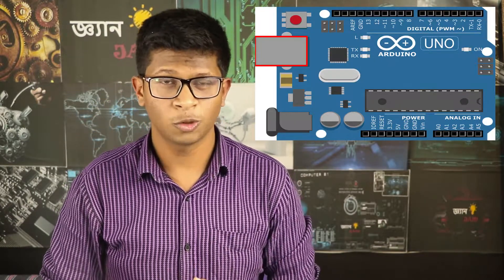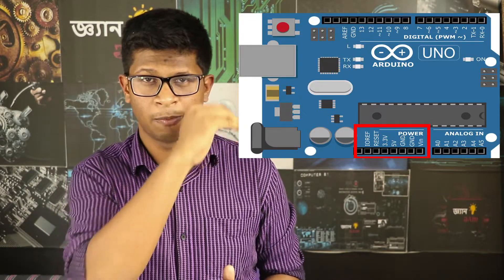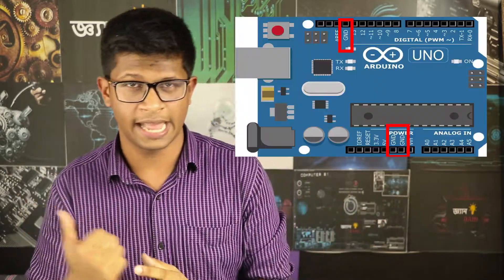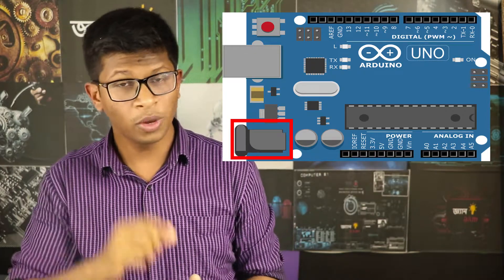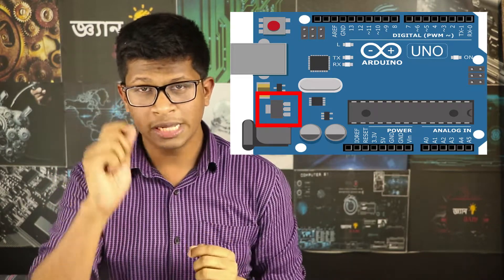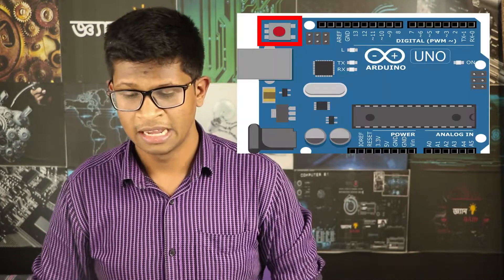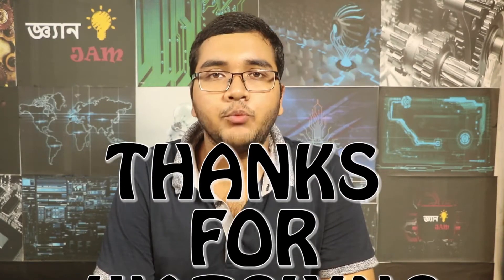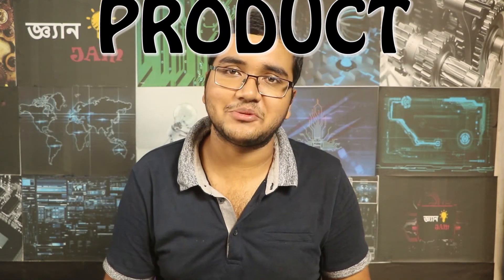Arduino 101: Introduction to Arduino Board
In this tutorial, you are going to learn about arduino's pin configuration ,power supply, code.This is a basic tutorial to start the use of arduino and robotics.It's our first class of arduino.